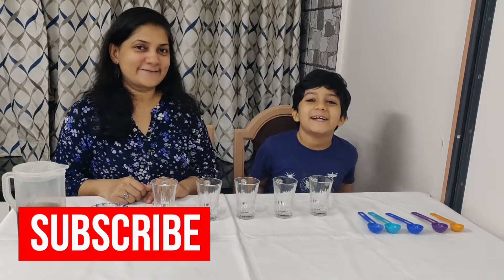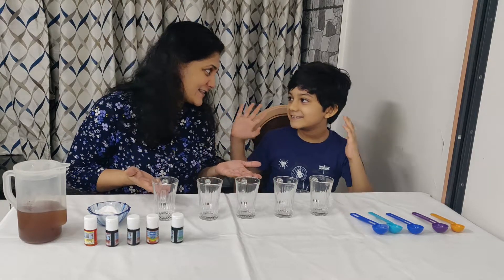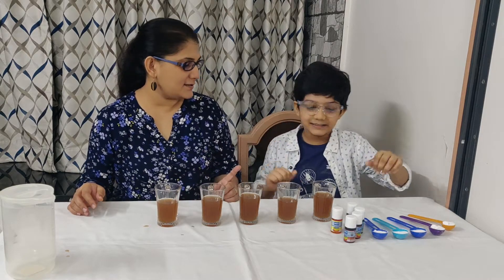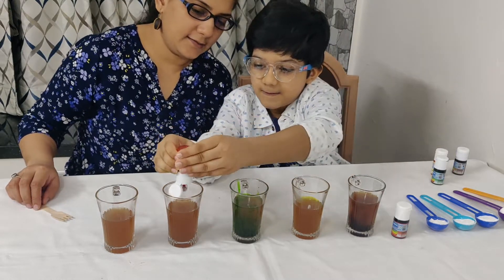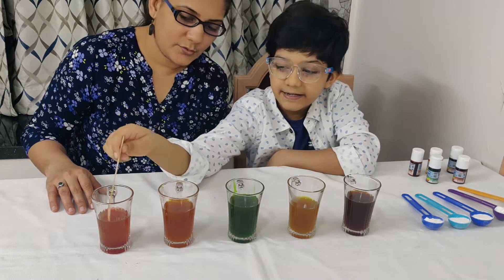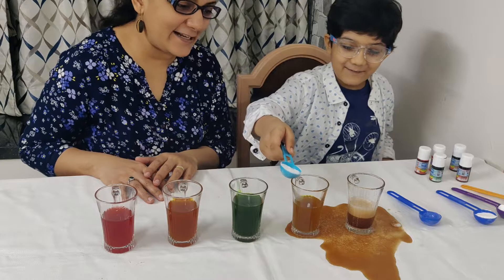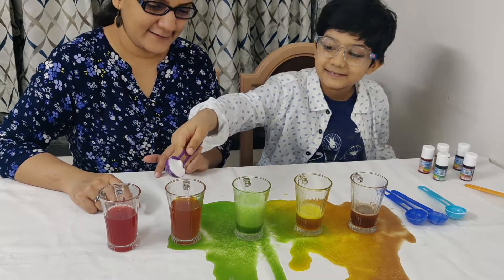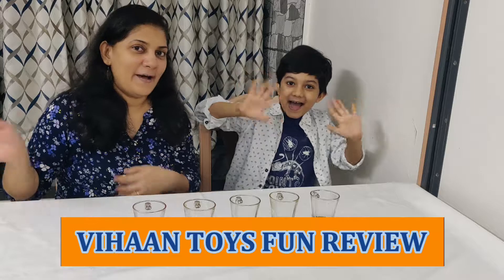Easy Science Experiments for Kids with DIY Baking Soda and Vinegar!!!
Easy Science Experiments for Kids with DIY Baking Soda and Vinegar!!! It's a fun activity for Kids! This is a  Diy Science Experiment and family fun activity.